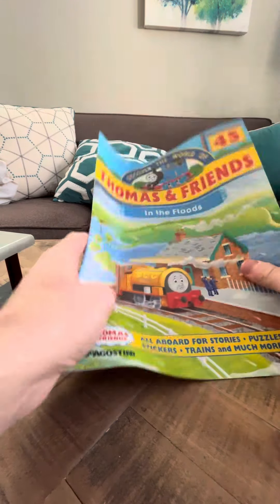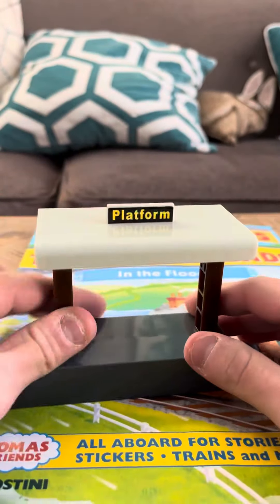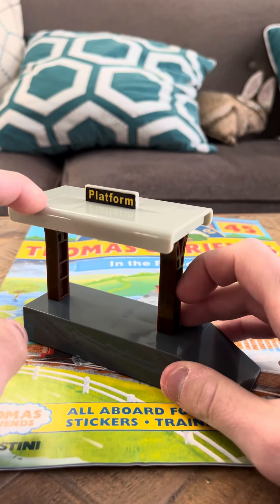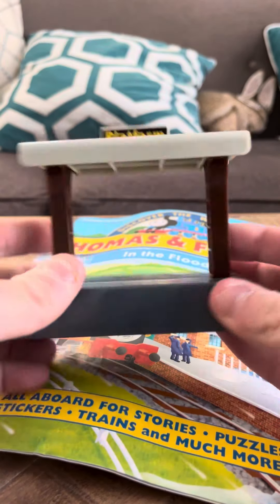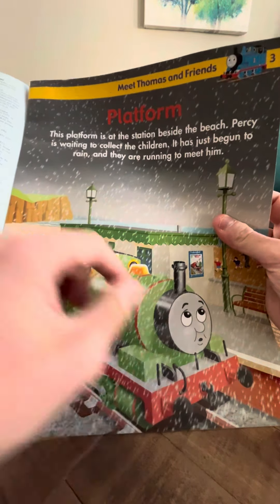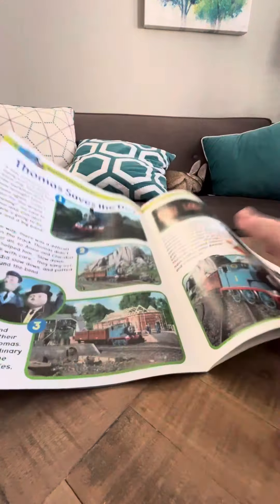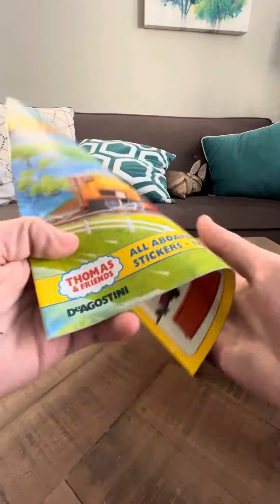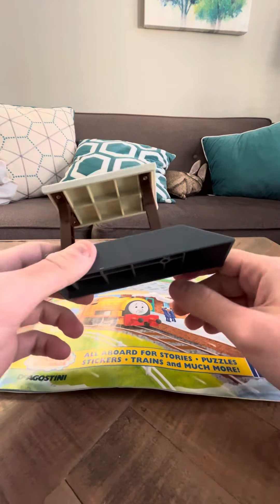Thomas The Tank Engine De Agostini Platform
This is the first deagostini video I’ve done in a pretty long time. It’s a building and not an engine